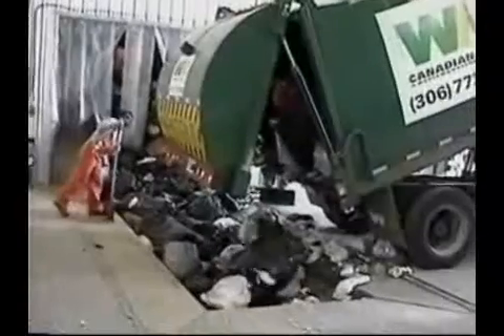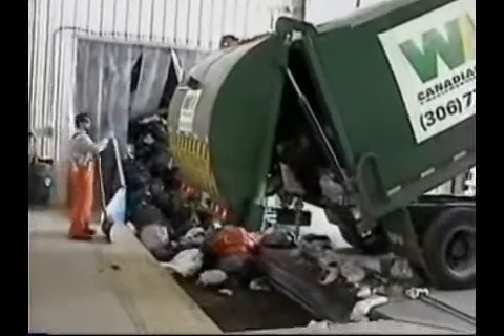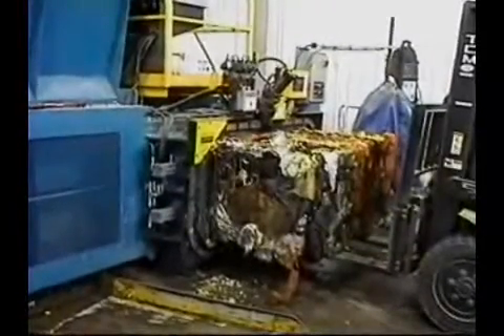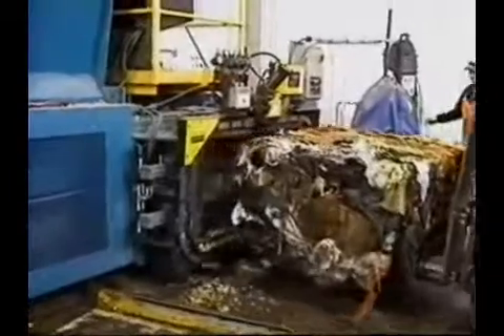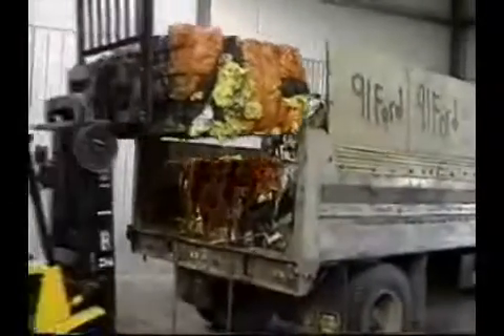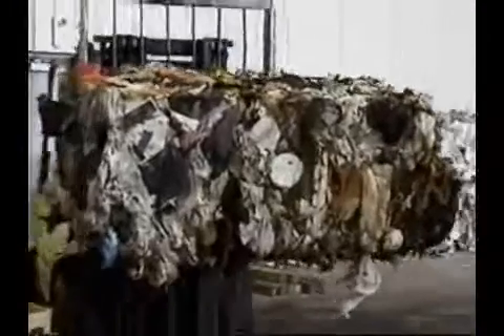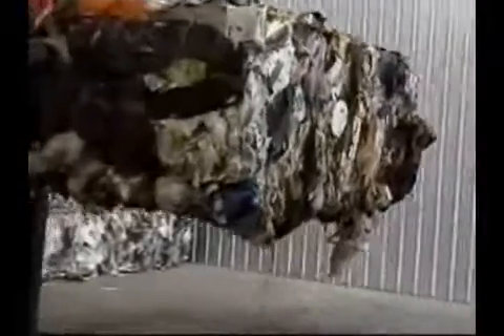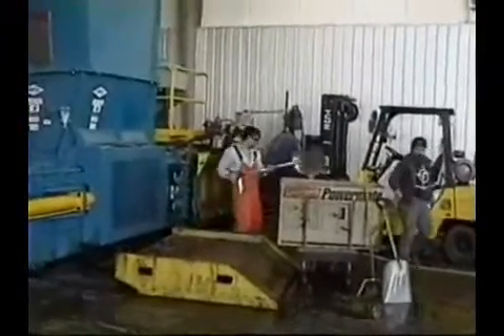2R9 - Garbage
Excel couples interlocking construction with the most advanced control system in the industry for an indestructible, automated 2 ram baler. Our design for automated operation eliminates the need for a full-time operator. This superior quality means reduced down time, automatic two ram operation and dramatic labor savings.